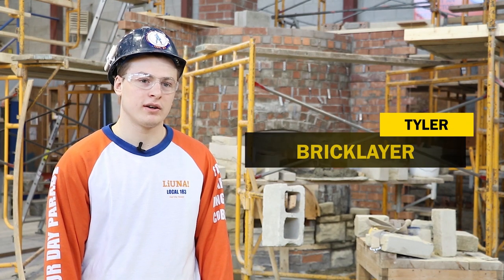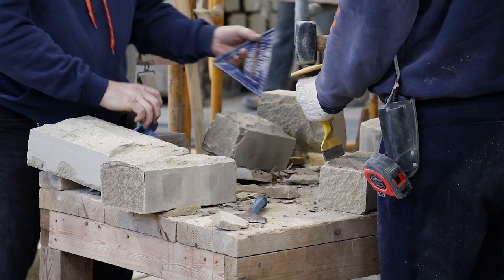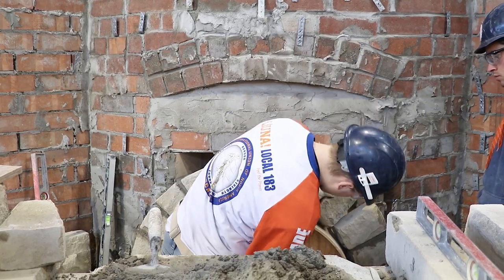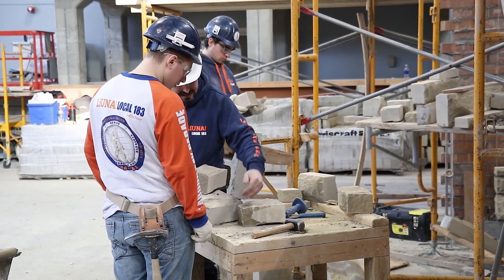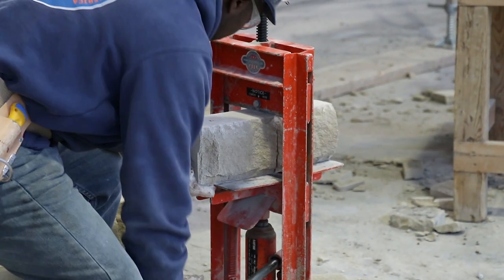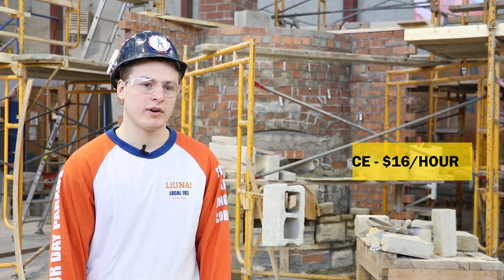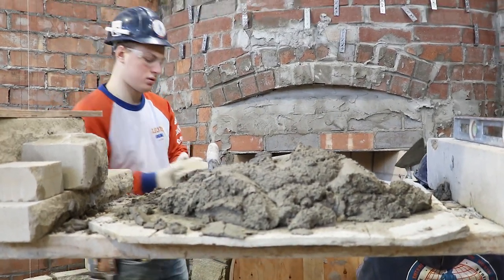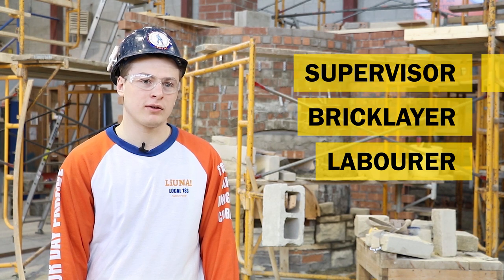Job Talks - Bricklayer - Tyler Is Learning to Become a Bricklayer with On-The-Job Training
Tyler was always fascinated with classical architecture. He didn't realize that he could create similar kinds of walls and arches until he tried it for himself. By learning the basics of Bricklaying at a training centre, Tyler is well on his way to a fulfilling career.

Job Talks Construction introduces students, parents, teachers and counsellors to exciting careers in the construction industry. Hear from passionate employees and discover a new world of meaningful work.